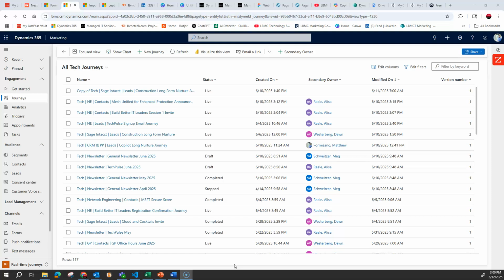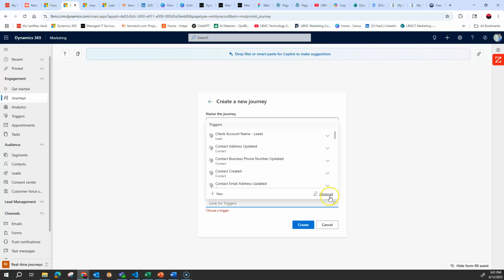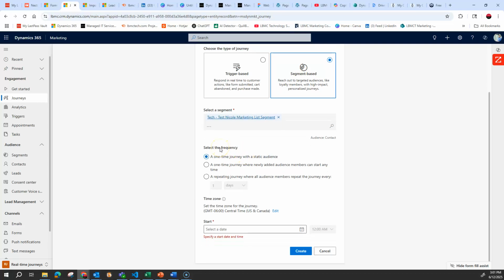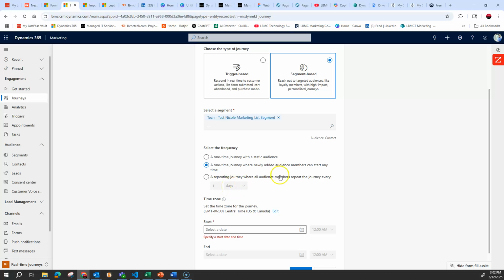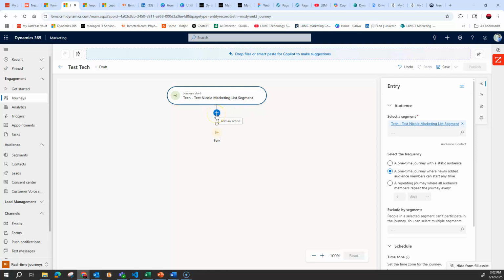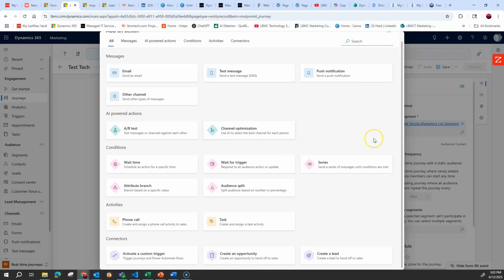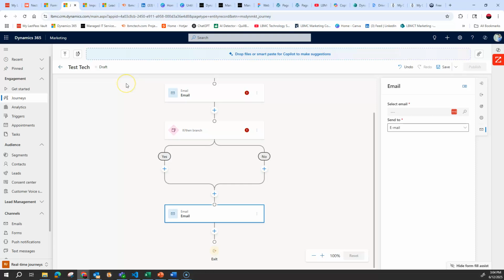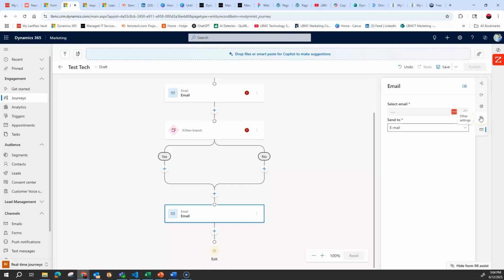LBMCTech-Splains: How Can I Start a New Customer Journey Without a Template?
Feeling stuck without a customer journey template? Don’t worry—we’ve got you covered! In this episode of LBMCTech-Splains, we break down how to confidently launch a new customer journey from scratch. Whether you're in marketing, sales, or customer success, this video will help you understand the key steps, tools, and mindset needed to build a journey that drives engagement and results.

💡 Perfect for:
Marketers looking to personalize customer experiences
Teams launching new campaigns or products
Anyone curious about customer journey strategy